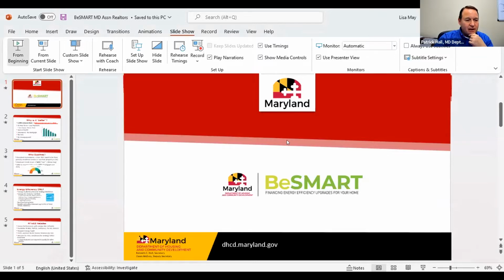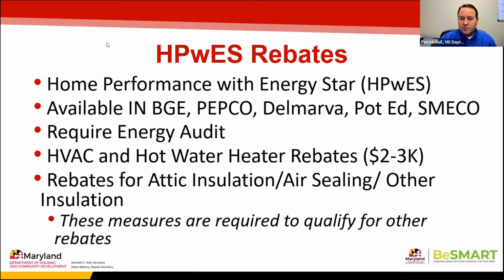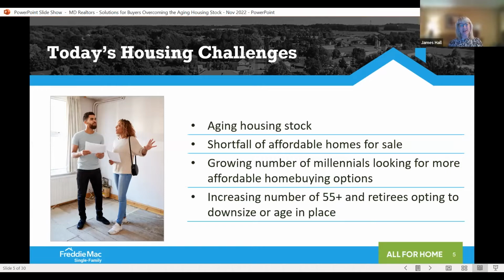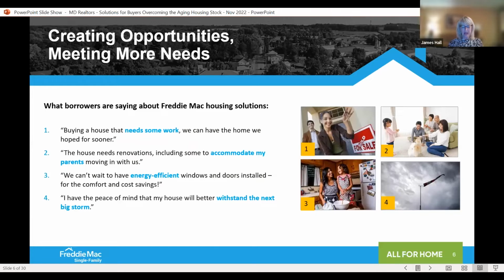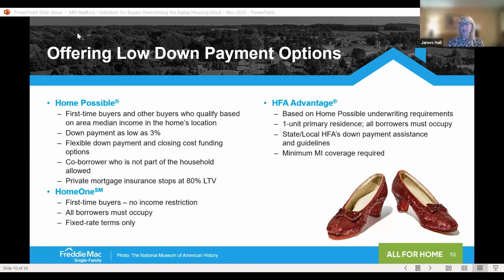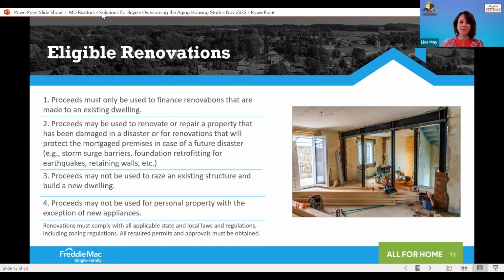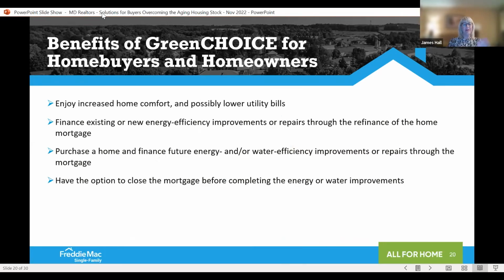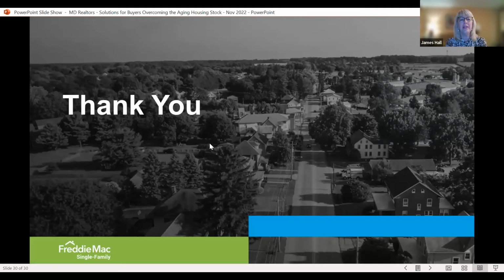Winter Is Coming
As a REALTOR® practicing in Maryland, with access to a multitude of international cultures, you are in the perfect place to practice the Business of Global Business. But how do you start? What do you need to know, to tap into markets here and internationally? Watch and learn from our expert panel.